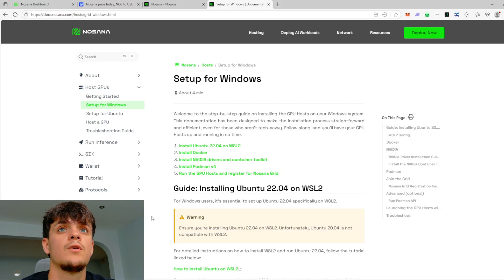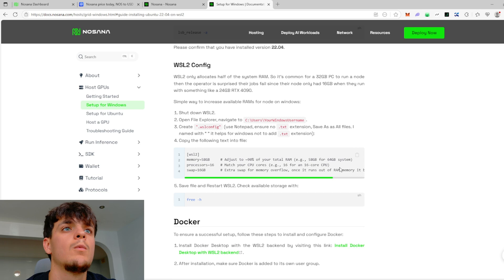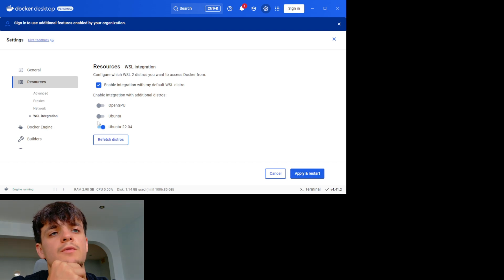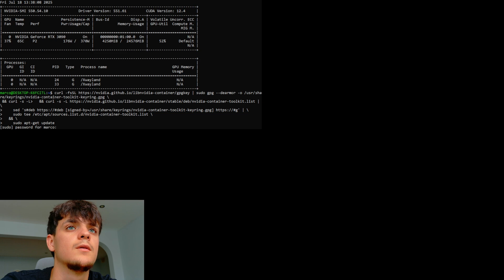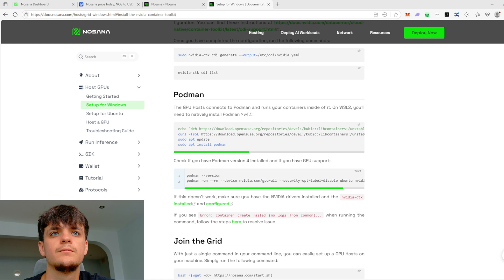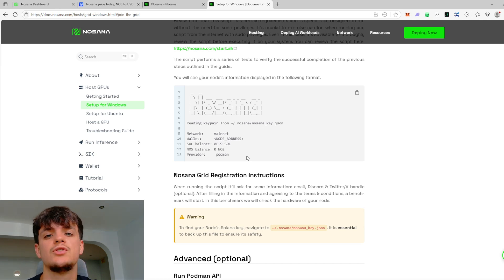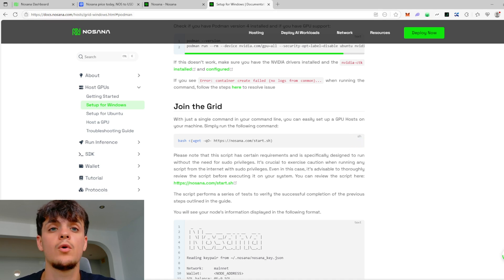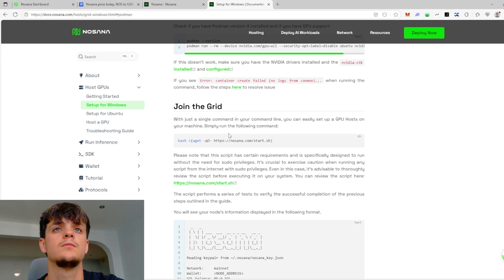This AI GPU Pays You to Train AI?! (Nosana Is Printing $$$)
🚀 Nosana is changing the game! In this video, I show you how to make real money using your GPU by mining AI workloads with Nosana — the decentralized AI compute marketplace that’s going viral right now! 💻⚡

Whether you're a gamer with an idle GPU or a crypto miner looking for the next big thing, Nosana lets you earn by powering AI models, not crypto coins. It’s like crypto mining — but for AI training. And yes, it’s legit, scalable, and blowing up fast. 💥

👉 In this video, you'll learn:

What Nosana is and how it works

How to start earning with your GPU today

How much you can make with AI mining

Why Nosana might be the future of decentralized AI compute

💸 Don't sleep on this — early adopters are already cashing in.

🧠 AI + GPU = Passive Income 🔥

📈 Join the AI revolution before it's too late. Nosana is not just hype — it’s the next wave of AI-powered income.